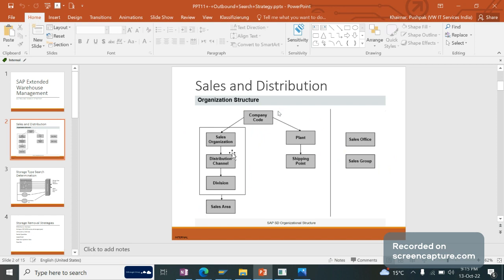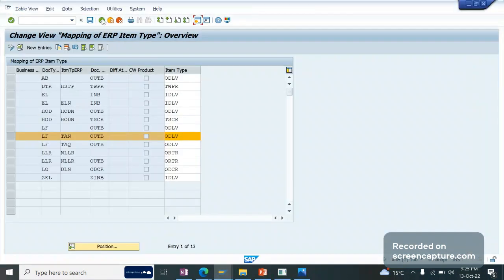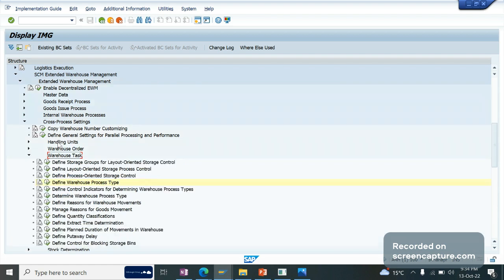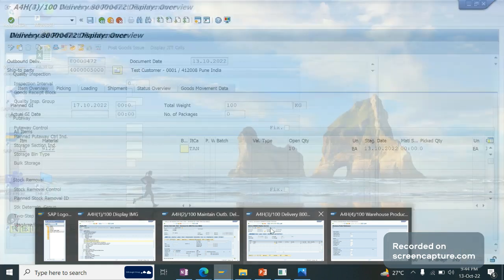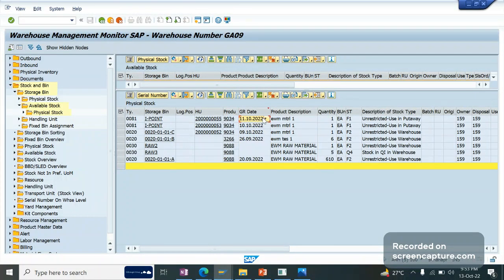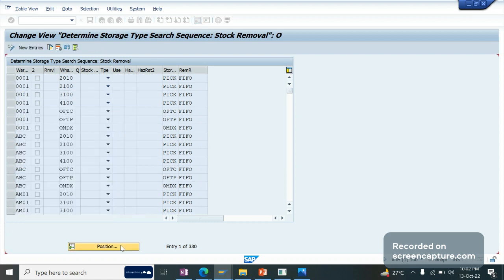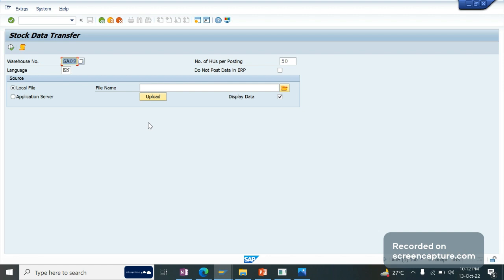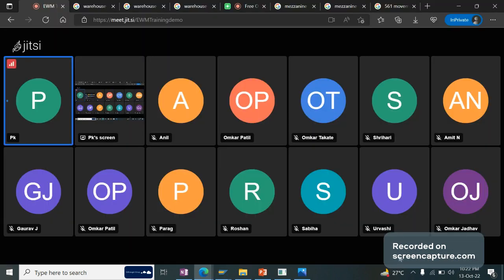13 Oct Outbound process and Picking strategy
13 Oct Outbound process and Picking strategy